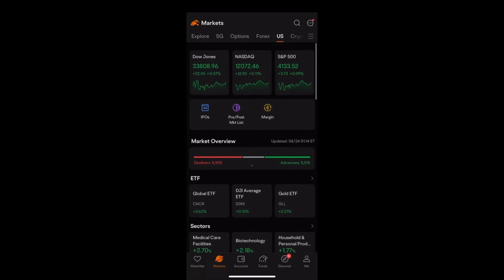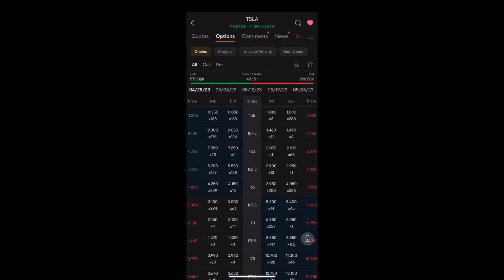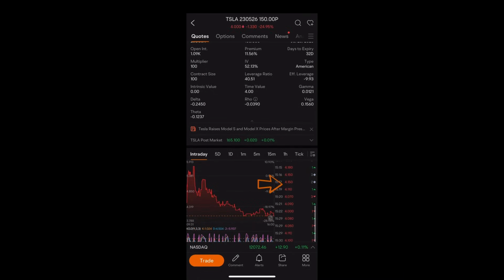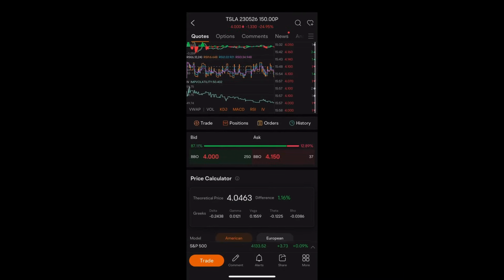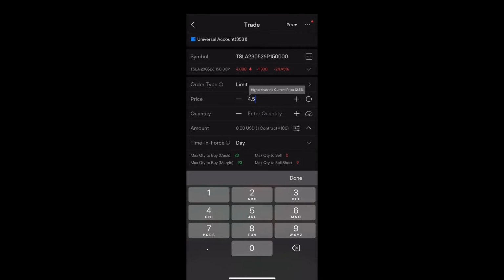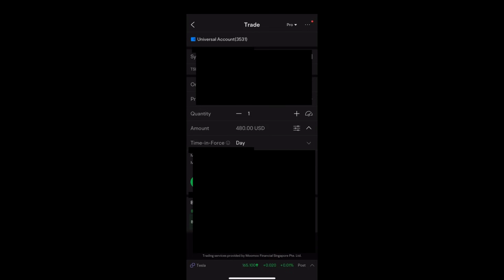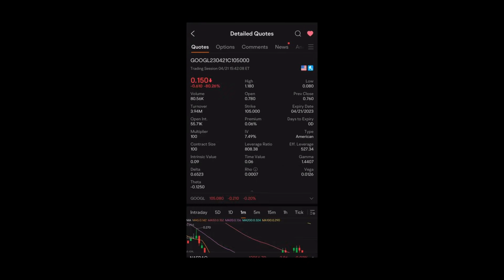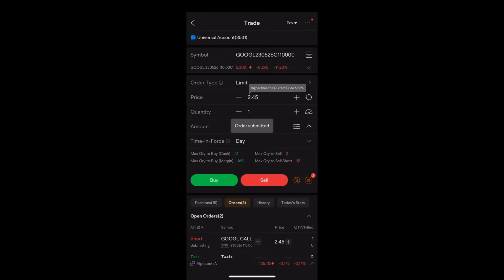Moomoo Options Tutorial (with Live trades demo) - How to trade options on Moomoo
Quick tutorial on how to trade options on Moomoo + live trades demonstration!

0:00 - Intro
0:45 – Pick a Stock
1:15 – Option Chain
2:15 – More on Option Chain Page
3:54 – How to Trade Options - Buy & Sell
5:19 – Profit / Loss Page & Notification Reminder
6:06 – Live Trades
7:04 – Features for Option Strategies

Wishing everyone a safe and profitable investment journey!